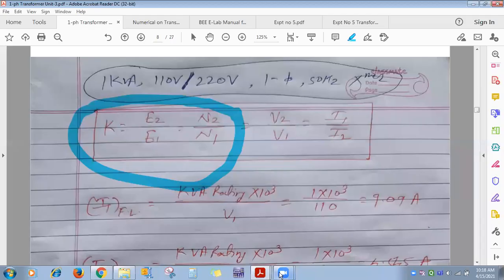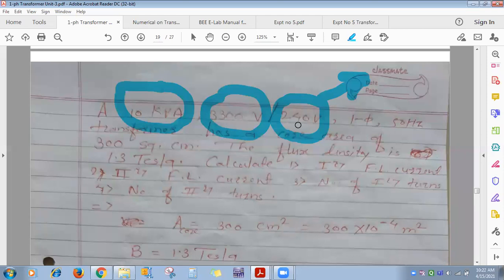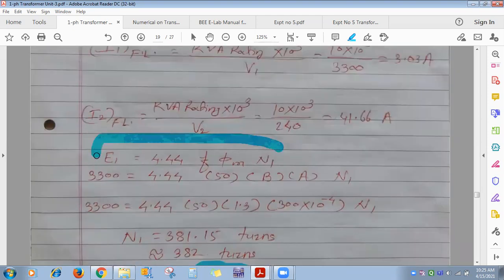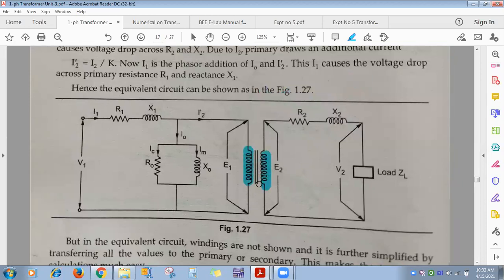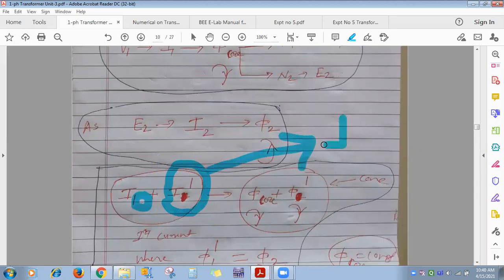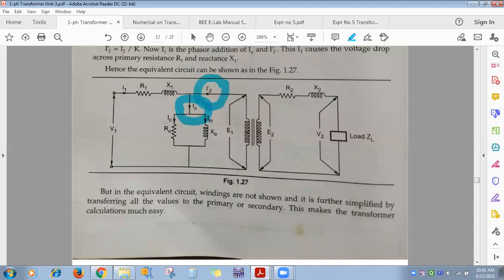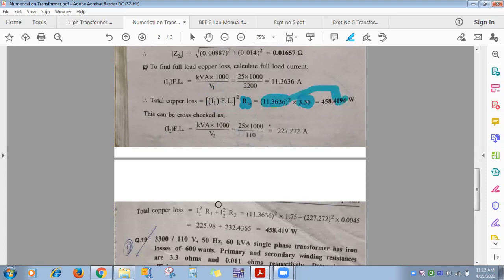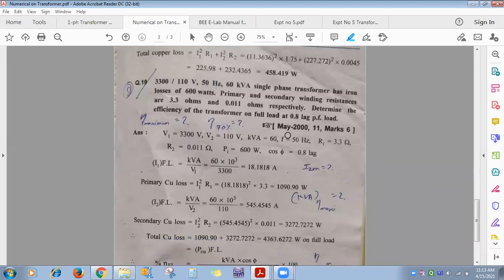L-19 lecture BEE Unit-3 Single phase transformer